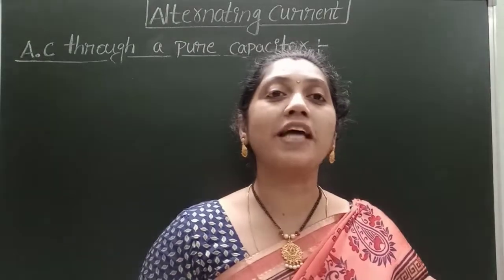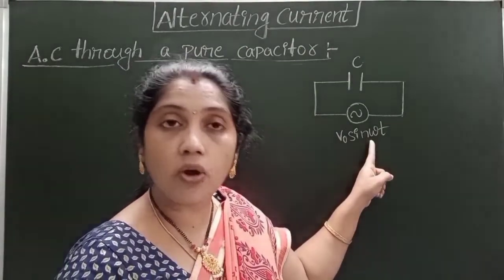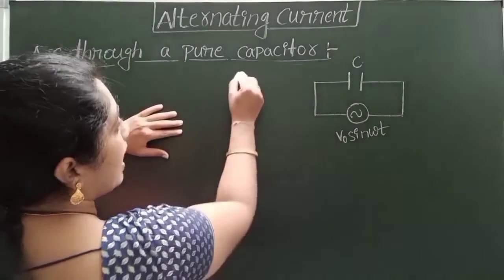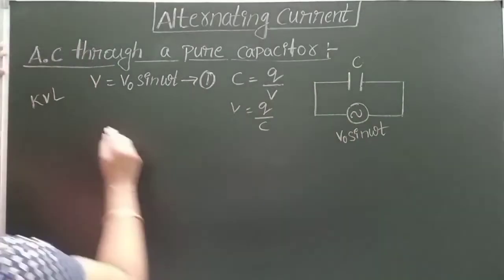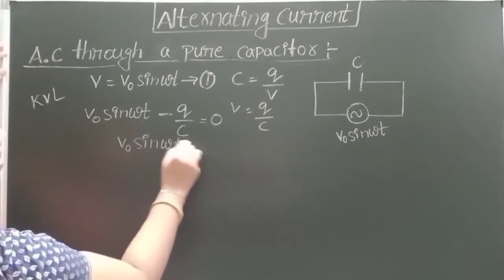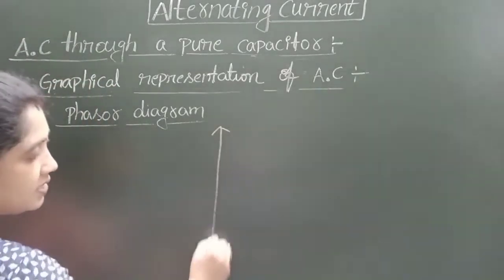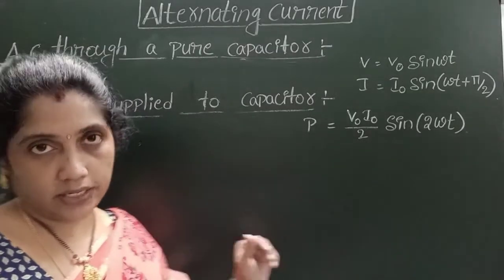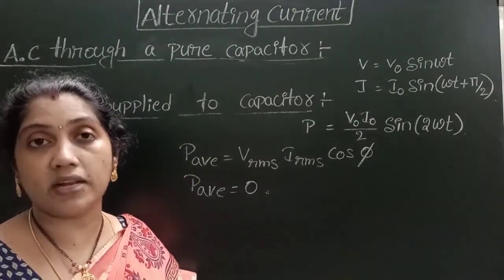ALTERNATING CURRENT THROUGH PURE CAPACITOR. CLASS 12 PHYSICS . CHAPTER- ALTERNATING CURRENT.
ALTERNATING CURRENT THROUGH PURE CAPACITOR.
NATURE OF CAPACITOR.
HOW THE CAPACITOR BEHAVES IN DC CIRCUIT.
WHY THE CAPACITOR BLOCKS DC.
PHASE DIFFERENCE IN PURE CAPACITOR CIRCUIT.
PHASOR DIAGRAM.
GRAPHICAL REPRESENTATION OF AC.
POWER SUPPLIED TO CAPACITOR.
INSTANTANEOUS POWER.
AVERAGE POWER'.
WHAT IS CAPACITIVE REACTANCE.
WHAT IS THE RELATION OF CAPACITIVE REACTANCE WITH FREQUENCY AND CAPACITANCE.